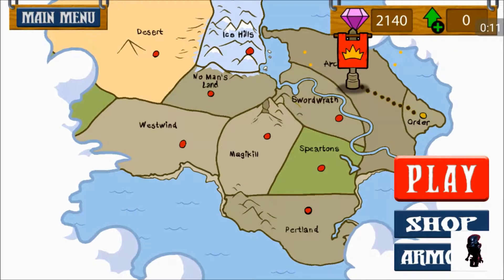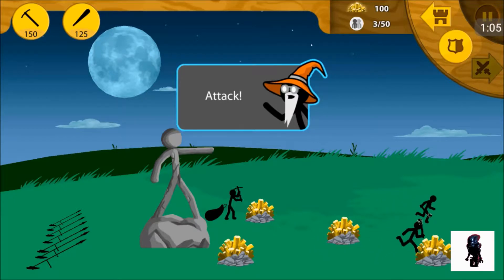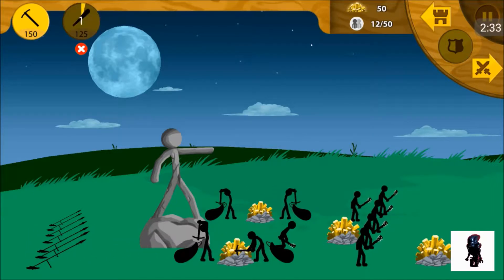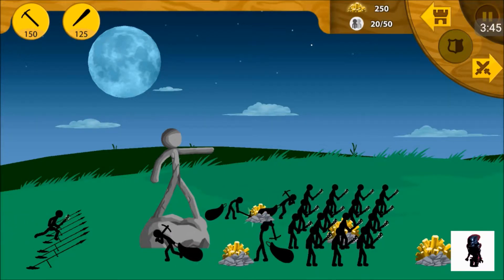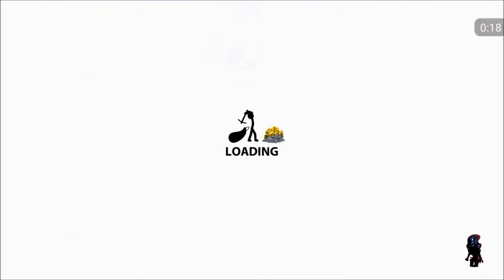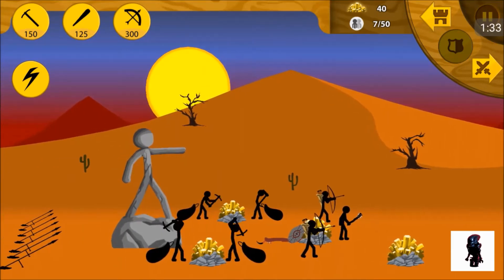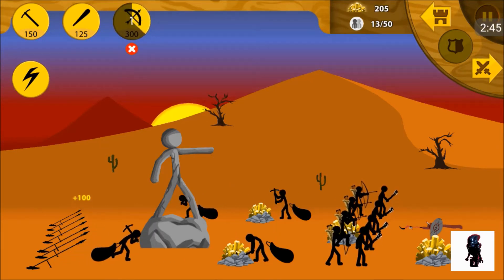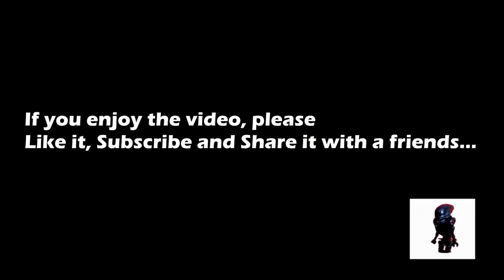Stick War Legacy Part 1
Levels 1 and 2 of the campaign in Stick War Legacy.